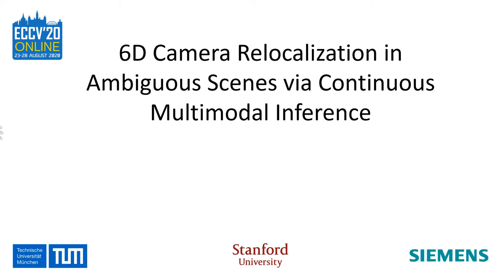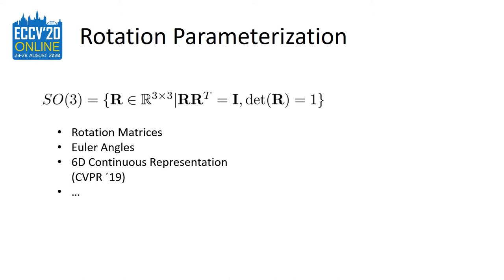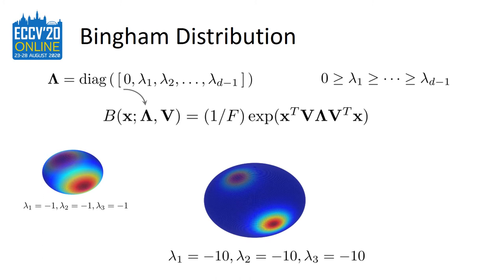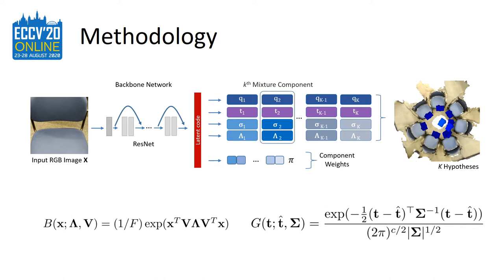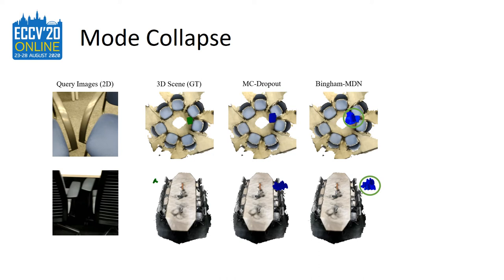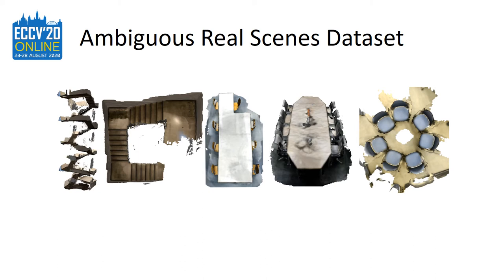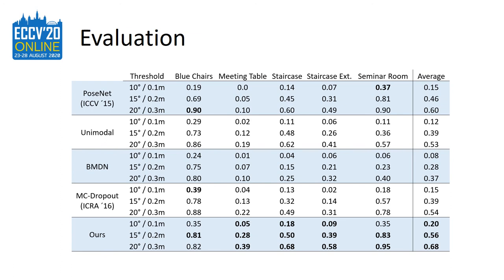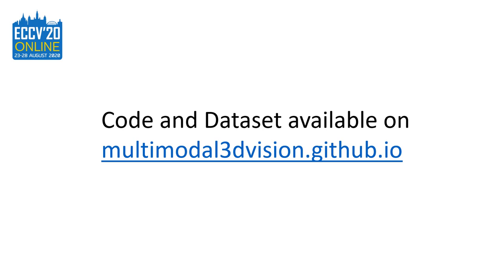ECCV 2020: 6D Camera Relocalization in Ambiguous Scenes via Continuous Multimodal Inference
Joint work with Mai Bui, Tolga Birdal, Haowen Deng, Shadi Albarqouni, Leonidas Guibas, Slobodan Ilic, Nassir Navab

Abstract: We present a multimodal camera relocalization framework that captures ambiguities and uncertainties with continuous mixture models defined on the manifold of camera poses. In highly ambiguous environments, which can easily arise due to symmetries and repetitive structures in the scene, computing one plausible solution (what most state-of-the-art methods currently regress) may not be sufficient. Instead we predict multiple camera pose hypotheses as well as the respective uncertainty for each prediction. Towards this aim, we use Bingham distributions, to model the orientation of the camera pose, and a multivariate Gaussian to model the position, with an end-to-end deep neural network. By incorporating a Winner-Takes-All training scheme, we finally obtain a mixture model that is well suited for explaining ambiguities in the scene, yet does not suffer from mode collapse, a common problem with mixture density networks. We introduce a new dataset specifically designed to foster camera localization research in ambiguous environments and exhaustively evaluate our method on synthetic as well as real data on both ambiguous scenes and on non-ambiguous benchmark datasets.